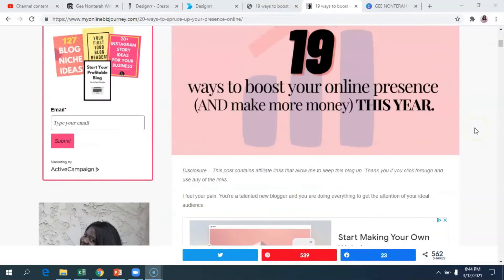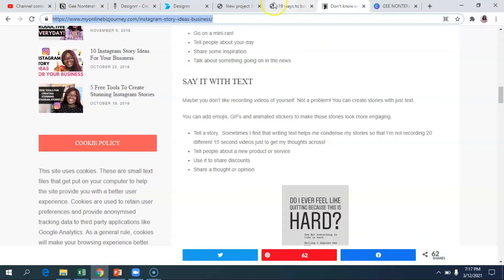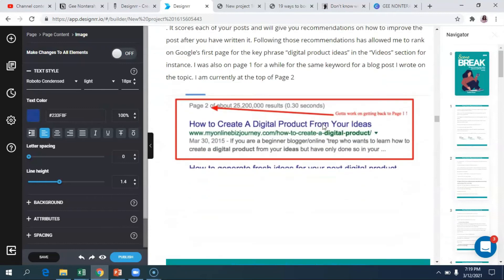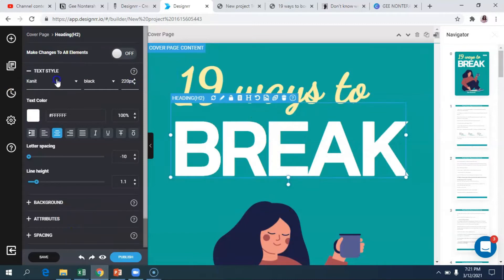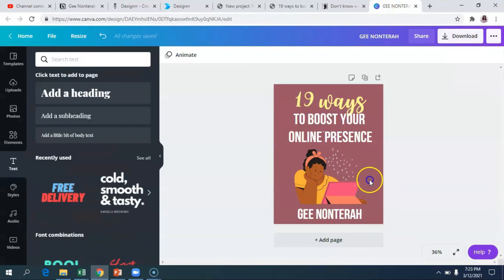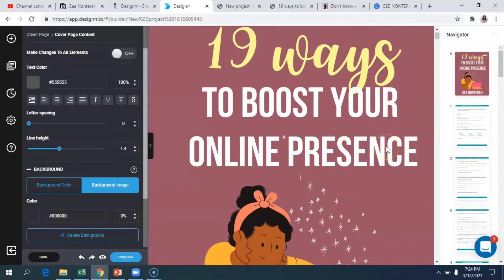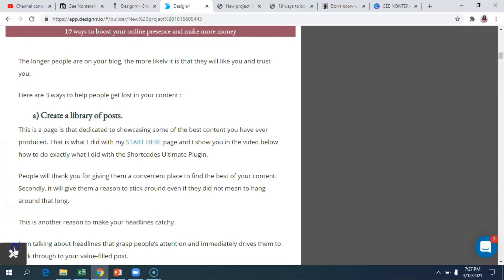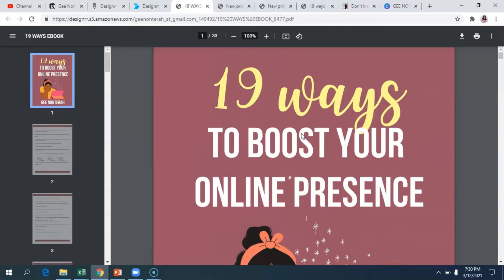How to create an eBook FAST (from blog posts) | Designrr Tutorial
How to create an eBook from your blog posts FAST - Designrr Tutorial .
New here? Watch these other videos on freelance writing and self-publishing.

\\I send the BEST content to my email list on a weekly basis.

\\DIGITAL PRODUCTS to help you make more money as a writer this year

WIN AT FREELANCE WRITING BOOK

My camera, Canon M50

freelance writing
how to become a freelance writer
how to get paid as a blogger
how to make money as a freelance writer
freelance writing tutorial for beginners
ways to make money as a writer
make money as a freelance writer